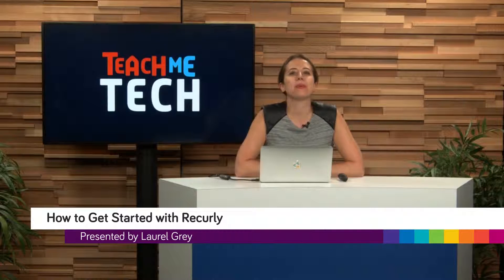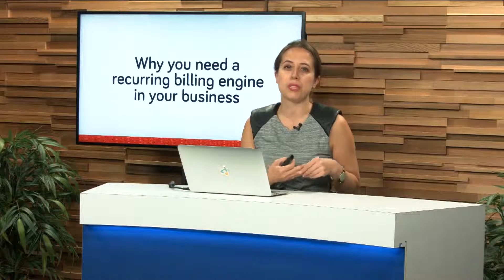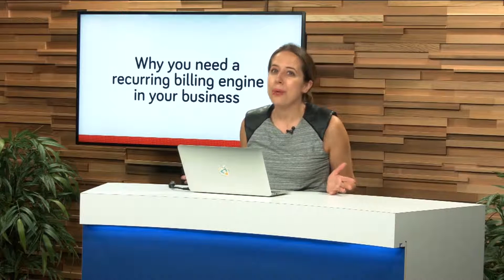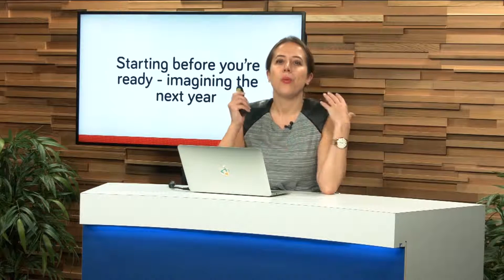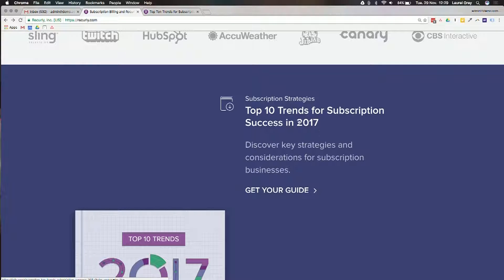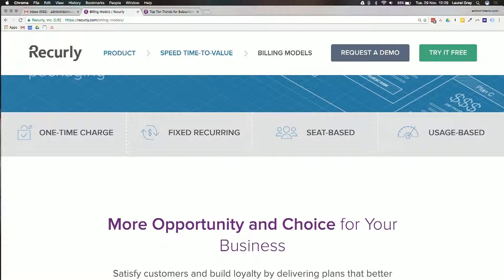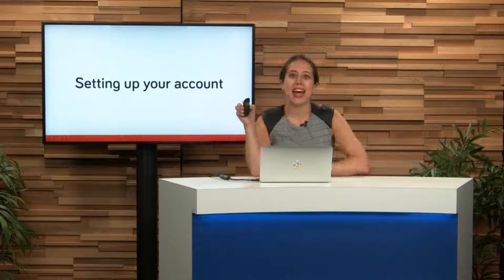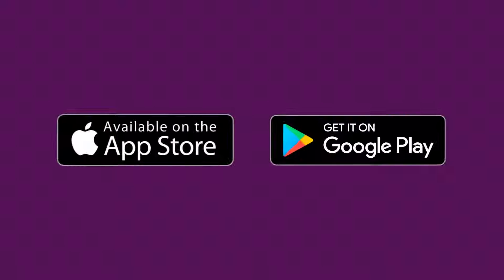Recurly Demo Review - Beginners to Expert PREVIEW by Bizversity.com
How to Get Started with Recurly

If you're looking to get started with Recurly, then you've come to the right place. Join Laurel Grey as she talks you through all its bells and whistles, only on Teach Me Tech.

 • Why there's a need for a recurring billing engine in business
 • How Recurly stacks up against other options on the market
 • How you can properly set up your very own Recurly account
 • How you can navigate the Recurly dashboard and functionality
 • How you can configure the most important settings of Recurly